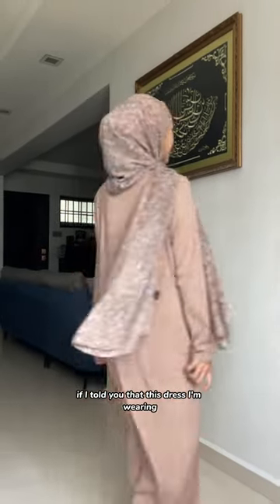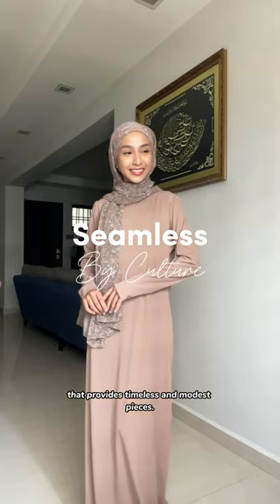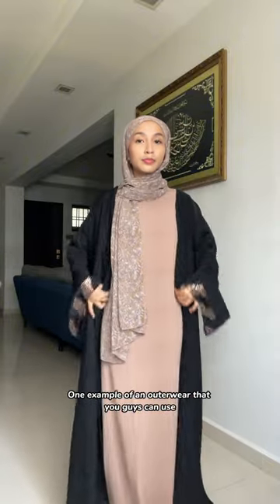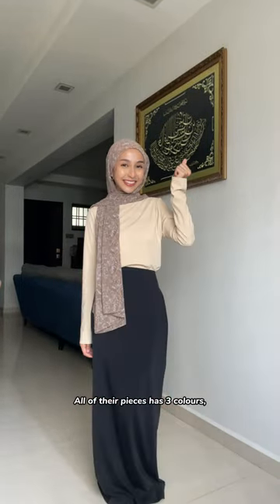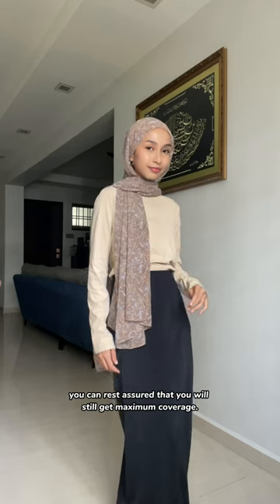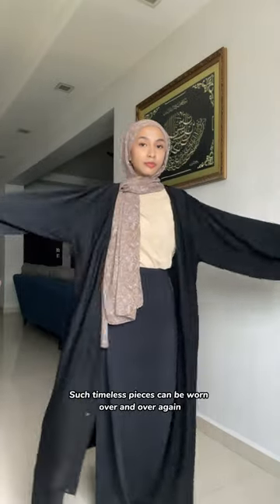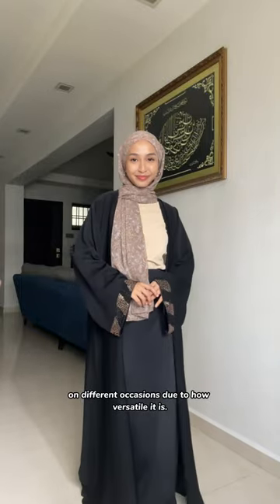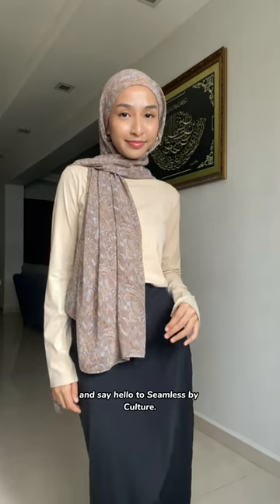Seamless Innerwear Every Hijabi Needs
For any hijabi looking for breathable coverage and comfort, seamless innerwear is an absolute game-changer. Providing full coverage and breathability throughout the day, it serves as the ideal foundation for any outfit.